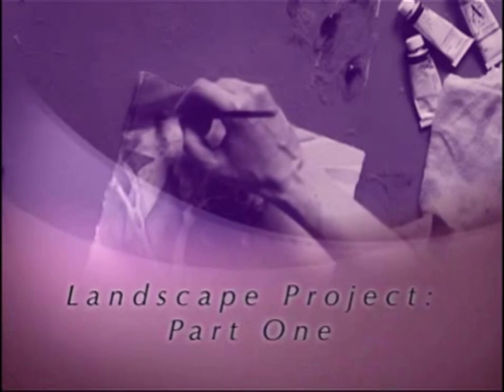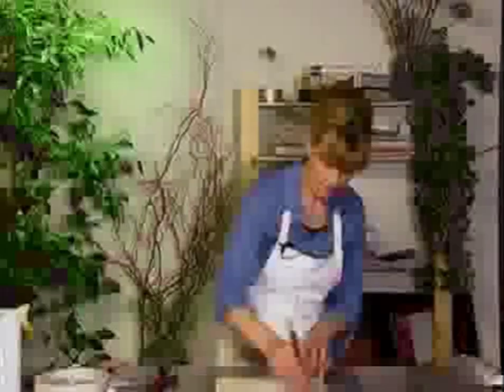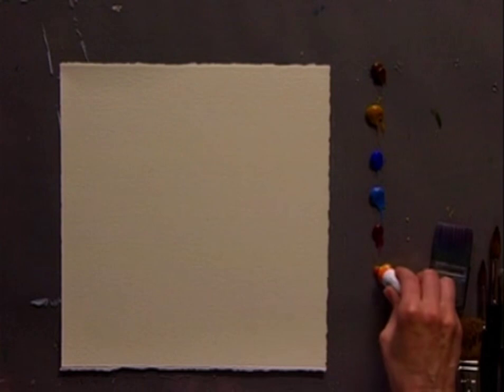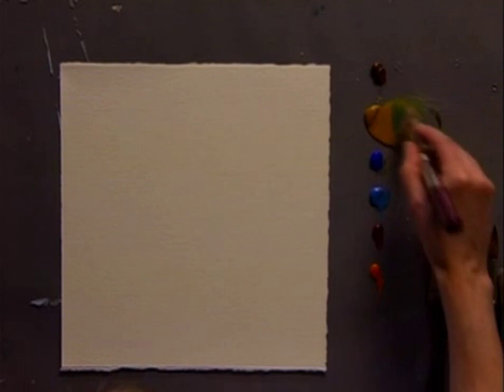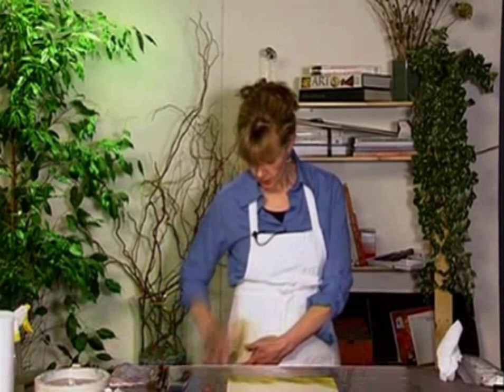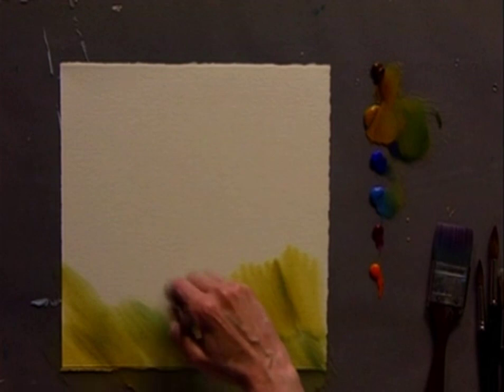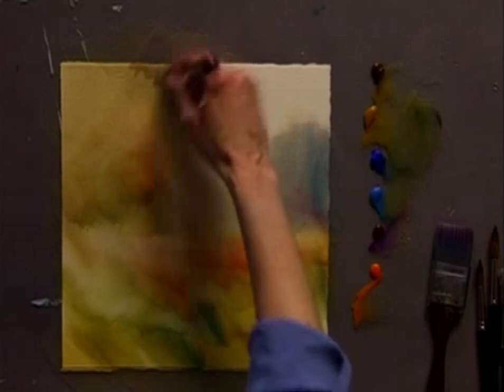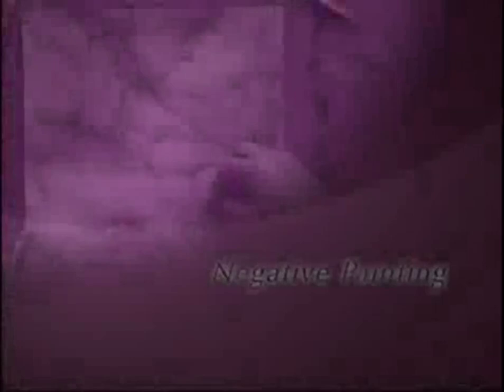Landscape Project: Part 1 in Watercolors - with Artist Linda Kemp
Join professional artist Linda Kemp for an exciting series of Free Video Art Lessons demonstrating negative painting techniques with watercolors. - Part 1 of 3.